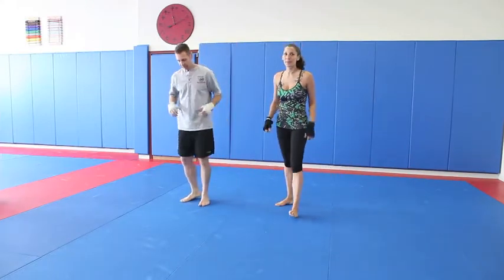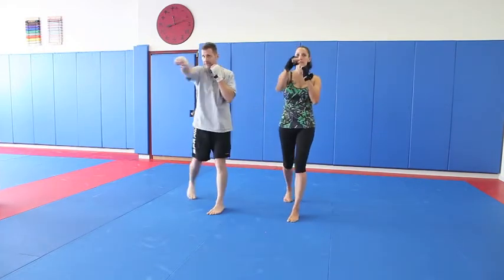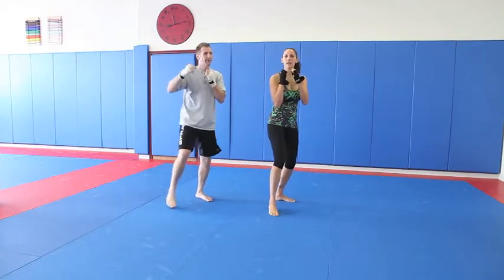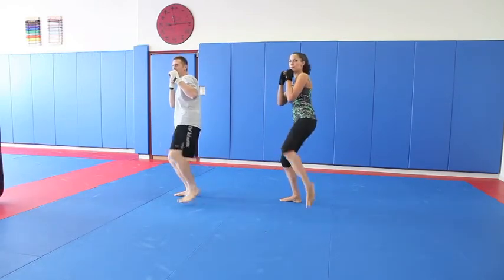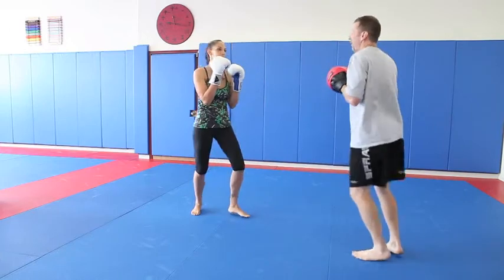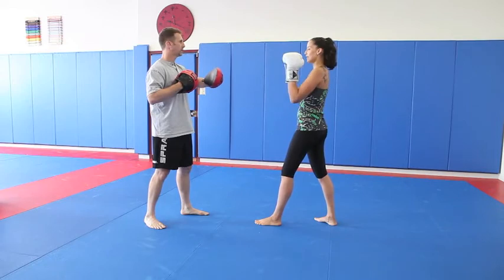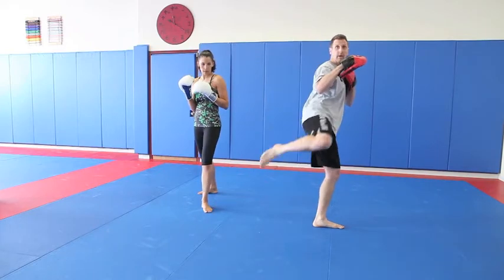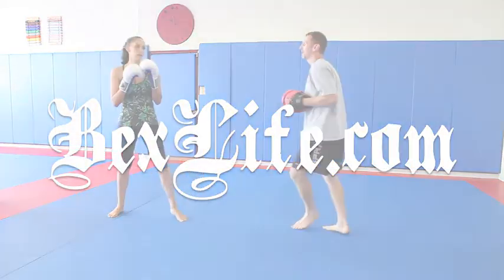How to Kickbox 101 : Bex Gets A Lesson - BEXLIFE